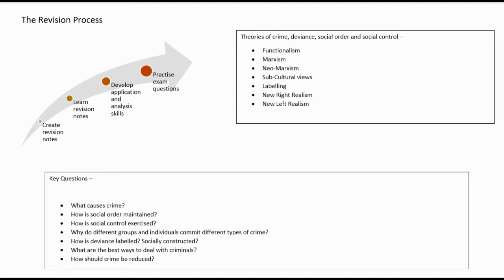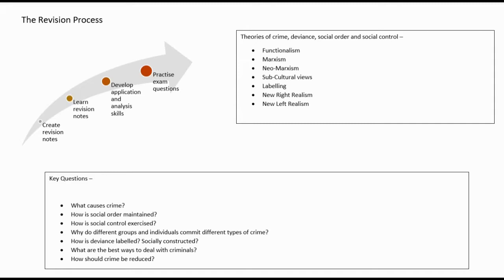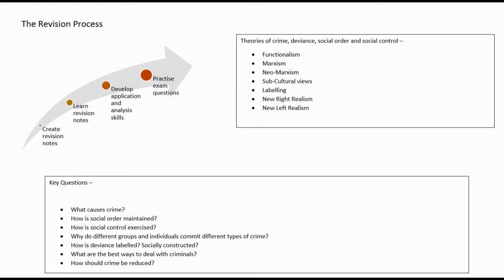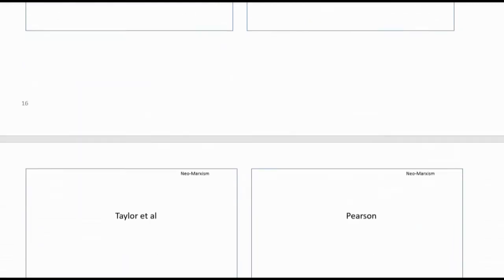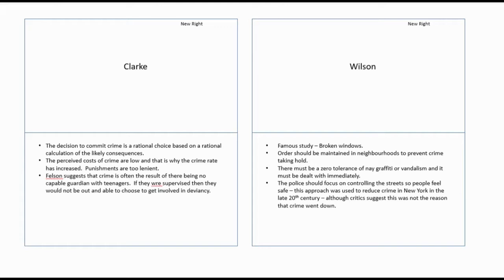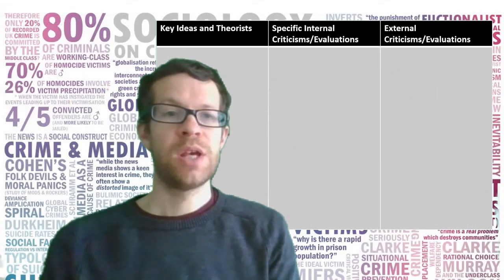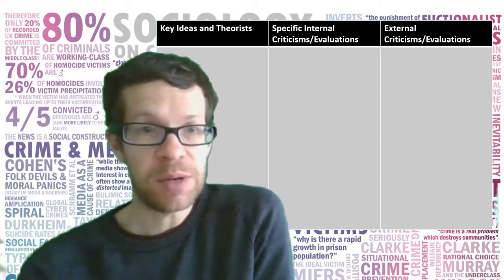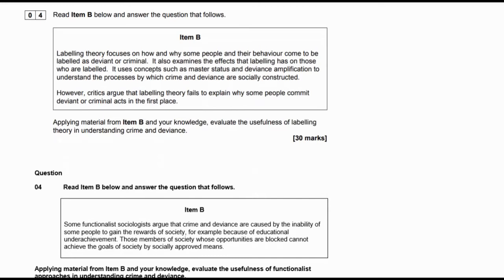Crime and Deviance Theories Revision